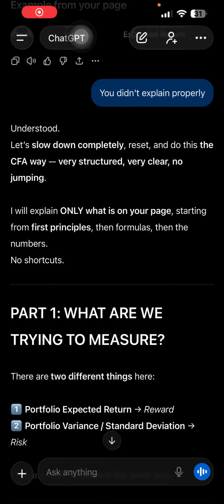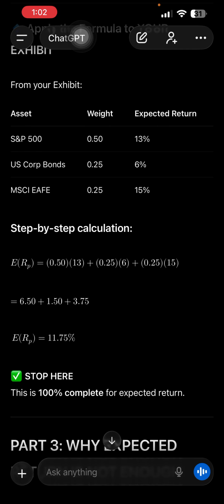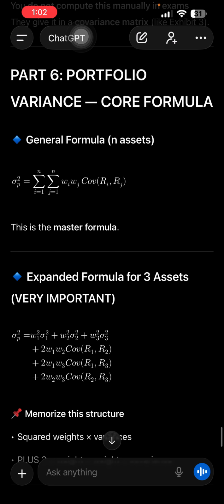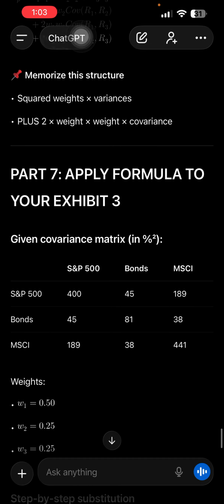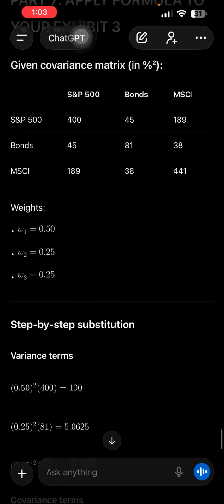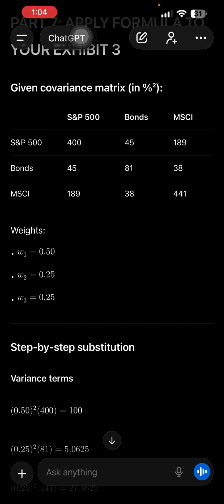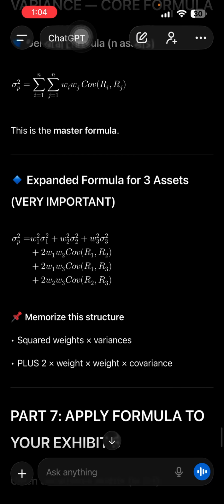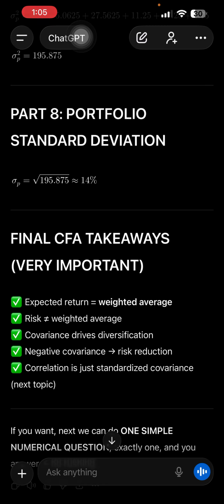CFA LEVEL 1 Quantitative Methods - Portfolio Expected Return and Variance